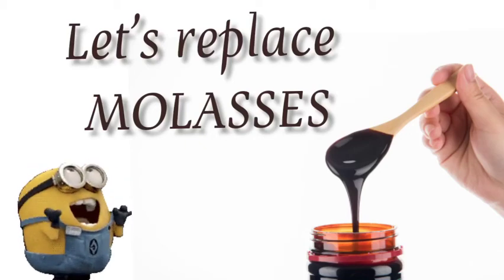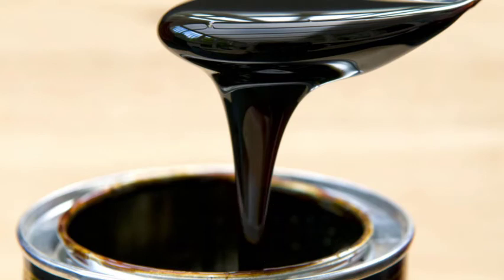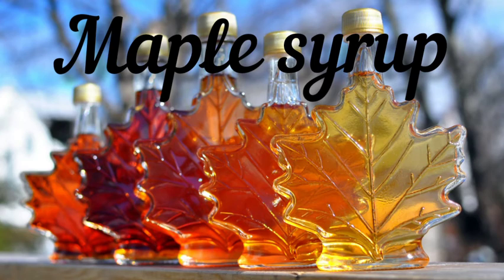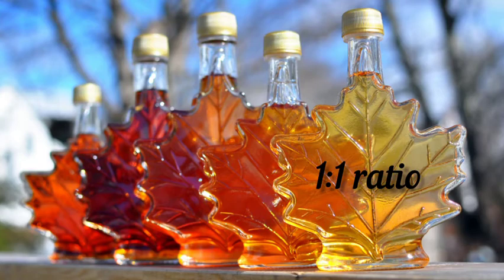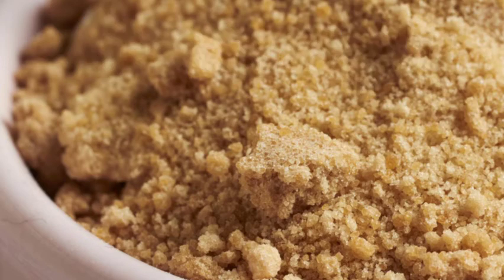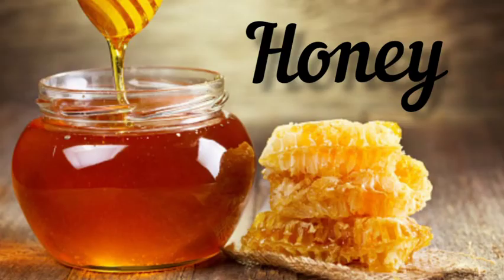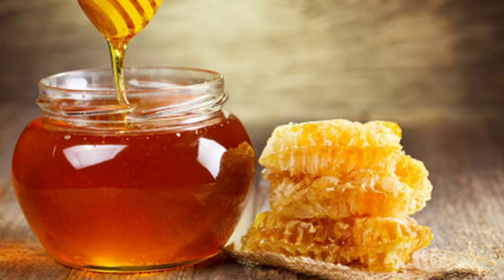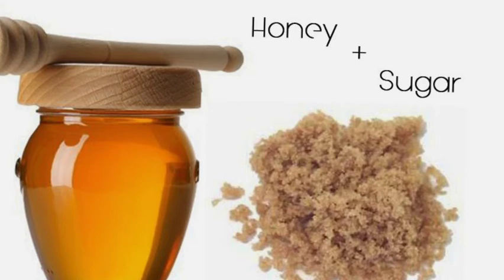Let's replace MOLASSES || substitute for MOLASSES || Alternative to MOLASSES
Easily available and Cheap Alternative to MOLASSES